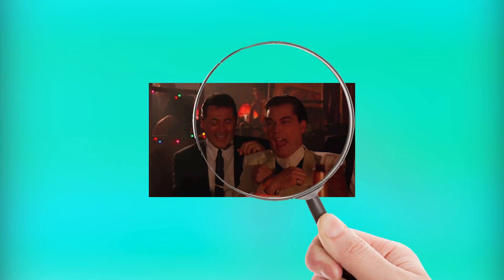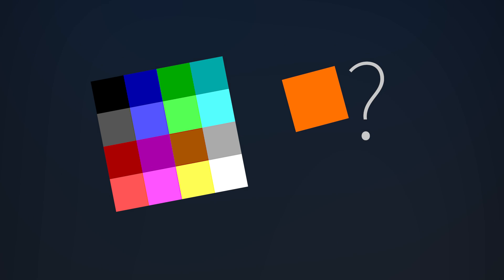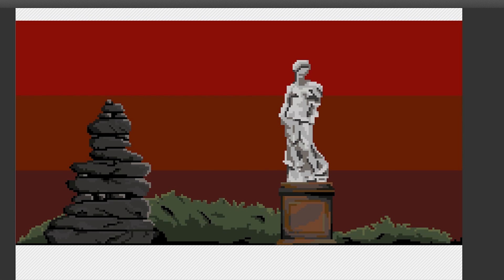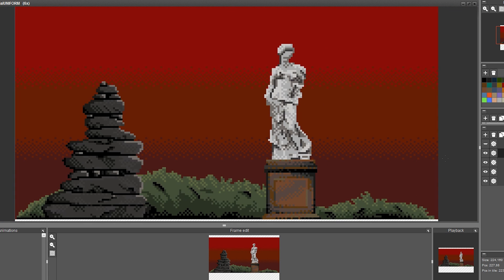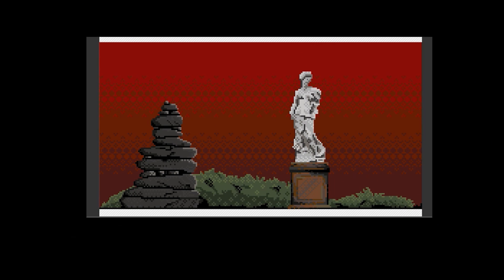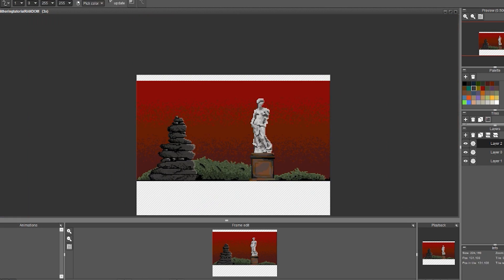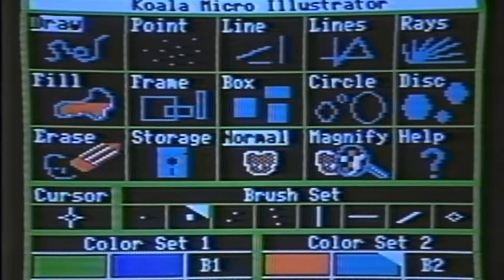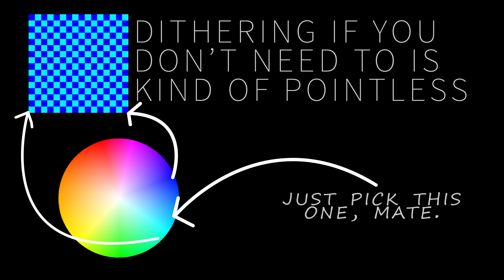Dithering and pixel art - Tutorial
Master the mystical process of dithering!

Enjoy the chunky grainy pixel art from games such as Monkey Island, Loom and Space Quest? In this video I introduce the concept of dithering - how it works, why artists do it and the advantages and disadvantages of different styles!

Whether you're hoping to make your own indie game or just brushing up on some pixel art skills, this video should hopefully give you an insight into how to get that distinct retro pixel art look.